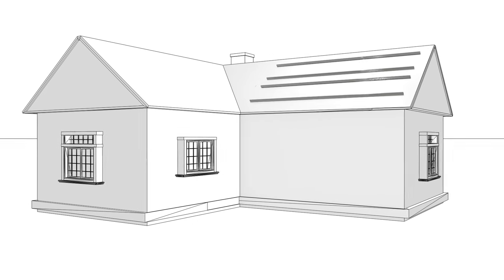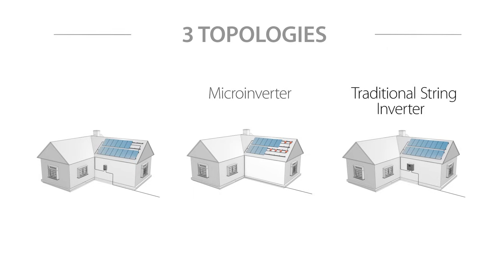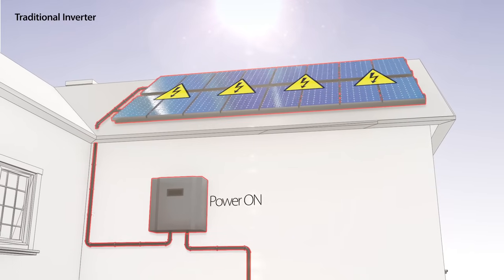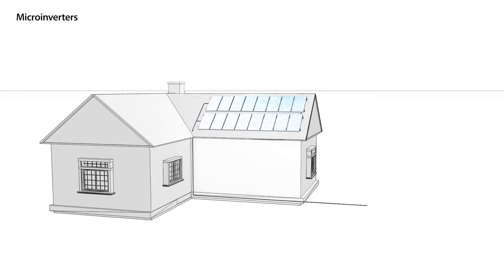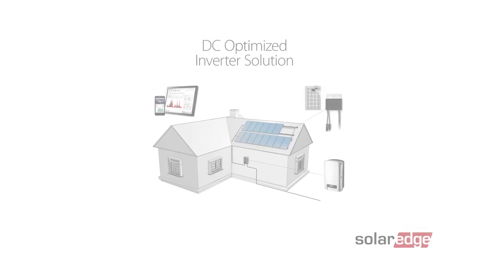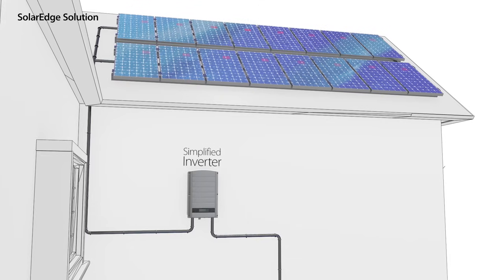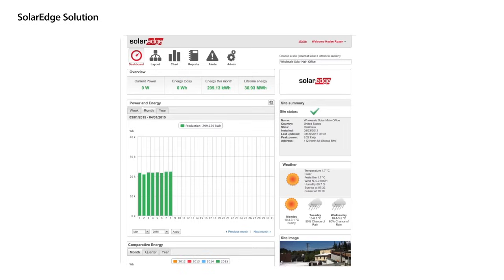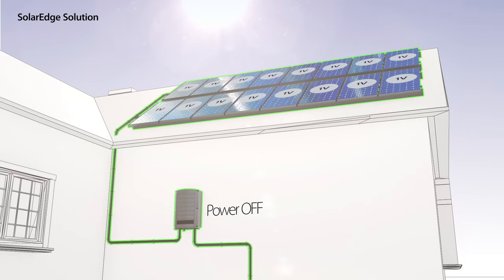SolarEdge Technology Overview | Australia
Confused about choosing the right inverter for your solar journey? This video unlocks the secrets of three key technologies:

Traditional String Inverters: Learn their simplicity, but understand potential power loss limitations.
Microinverters: Discover individual panel optimization, but consider the higher cost and complexity.
SolarEdge DC Optimized Inverters: Witness the best of both worlds – maximized solar harvest with affordability and ease of installation.
Watch now and see how SolarEdge's innovative solution combines the strengths of both, optimizing your solar investment for maximum efficiency and peace of mind.